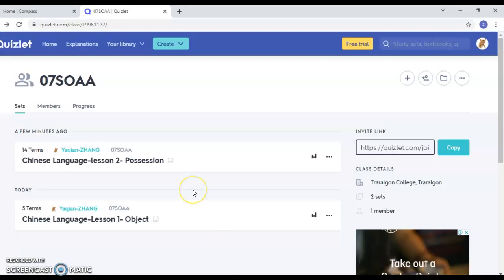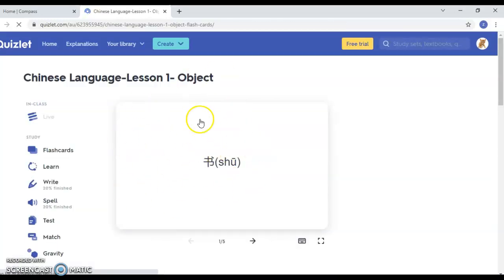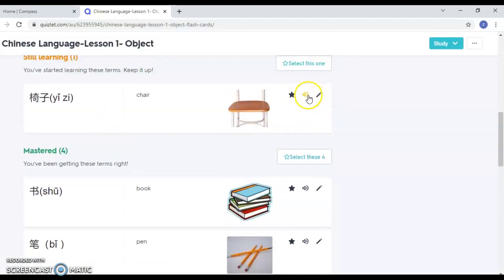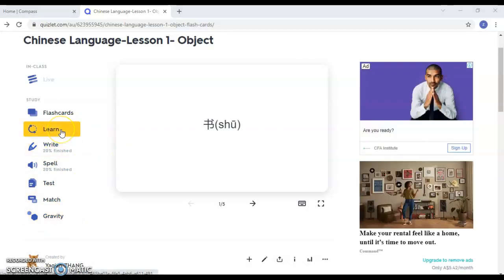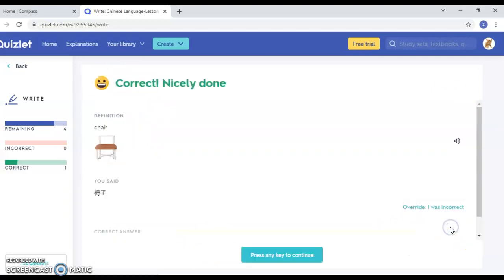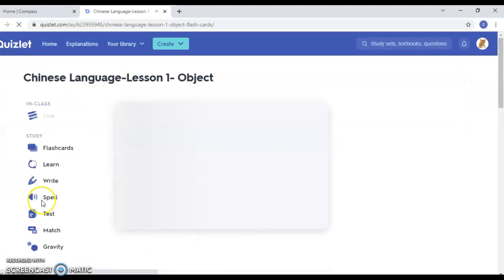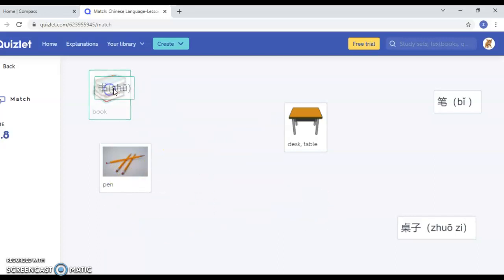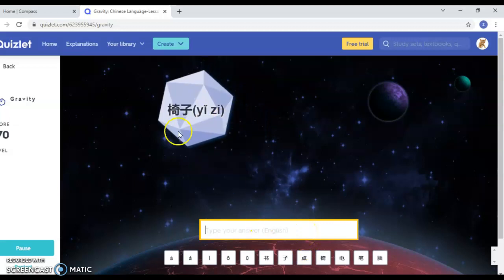How to use Quizlet for your Chinese class